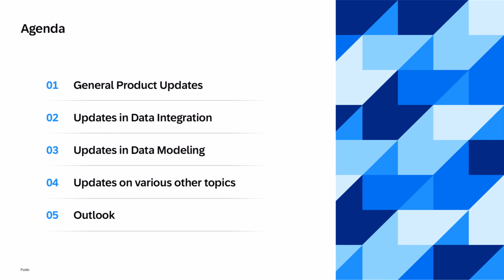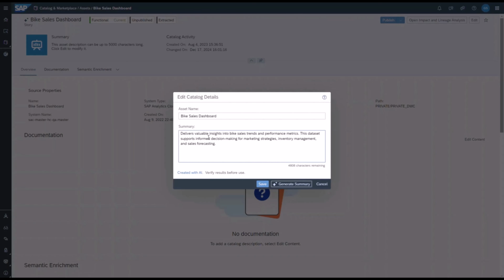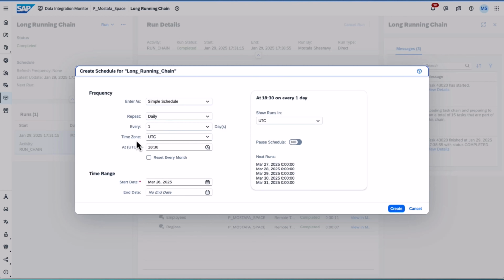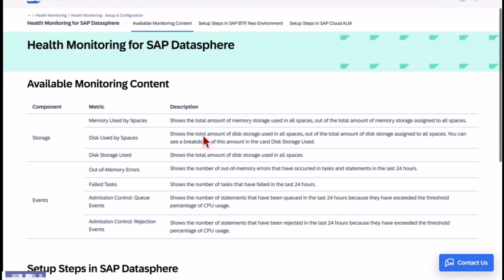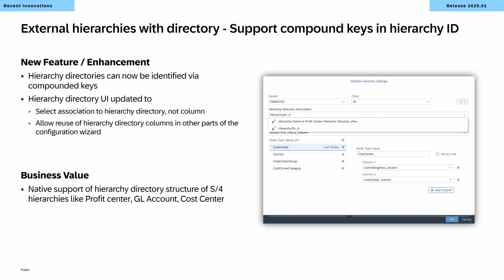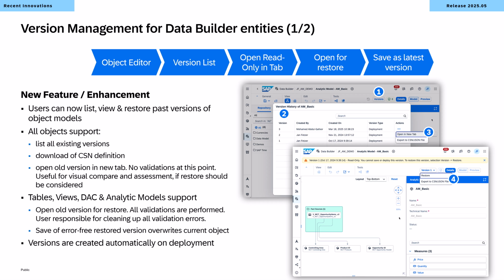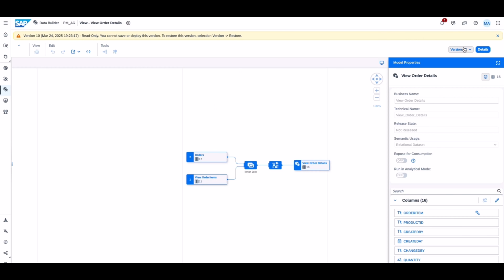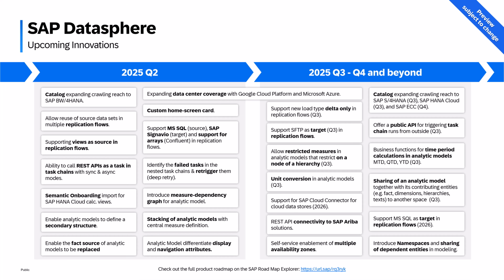Whats New in Datasphere in Q1, 2025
Explore Knowledge Transfer Sessions offered to SAP User Groups on SAP BTP

💫Join the SAP Datasphere product management team for the session and get the latest information about features and functions delivered in Q1, 2025. You can ask the product experts in the Q&A section live during the session and will get an overview on the upcoming features planned for 2025.

The session will cover the following topics:
👉 General Product Updates
👉 Updates in Data Integration
👉 Updates in Data Modeling
👉 Updates on various other topics
👉 Outlook